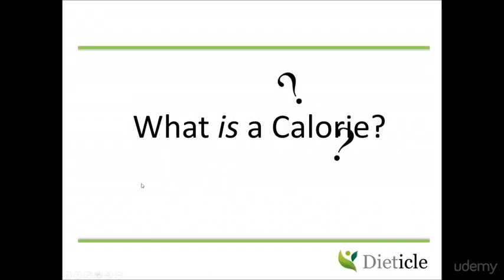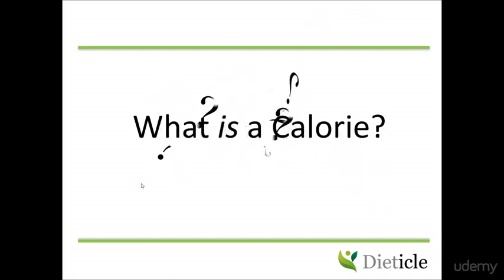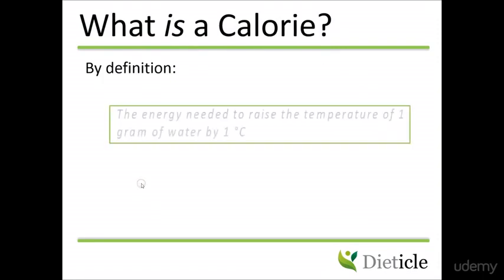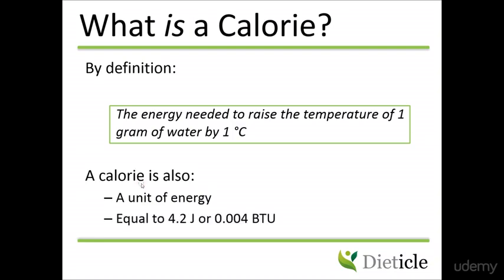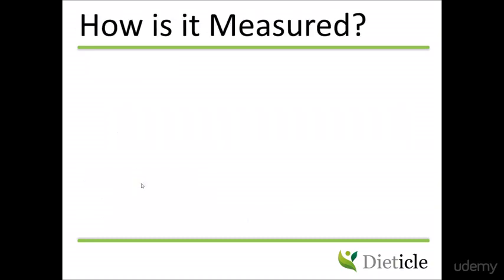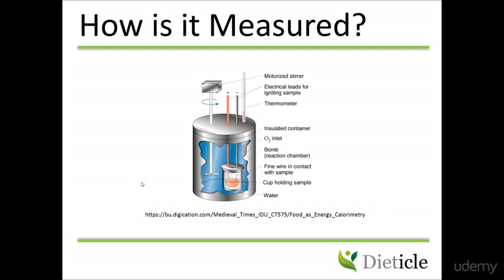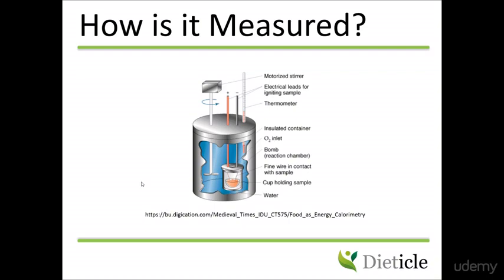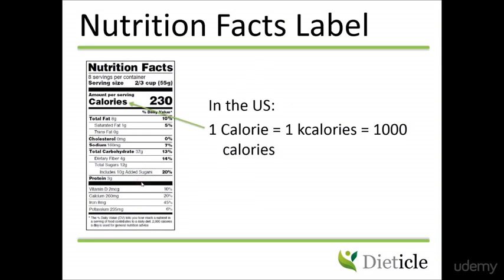Physique Mastery Boot Camp : What is a Calorie?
Physique Mastery Boot Camp
Learn how to strategically master your physique!